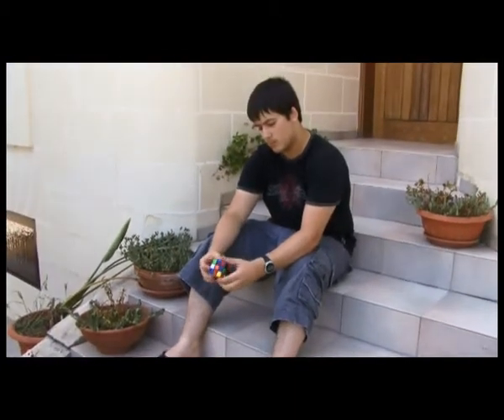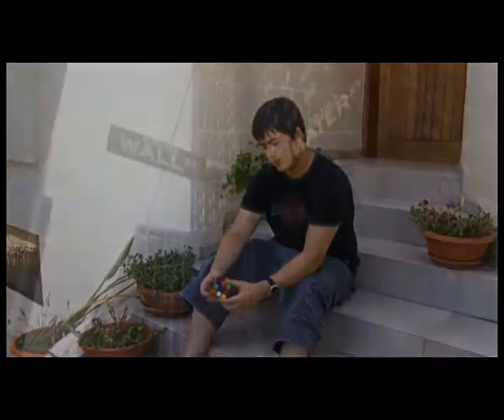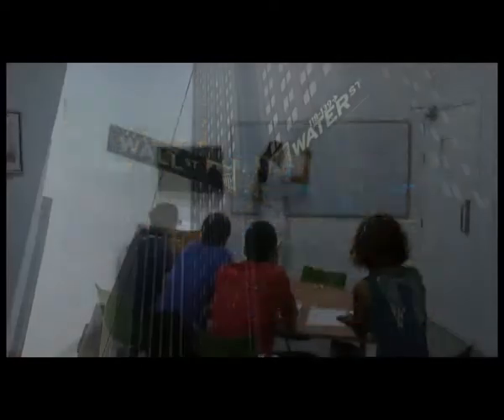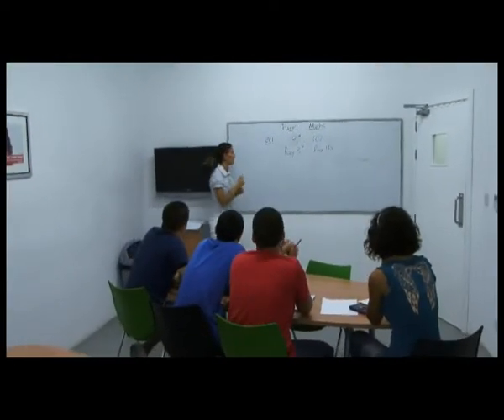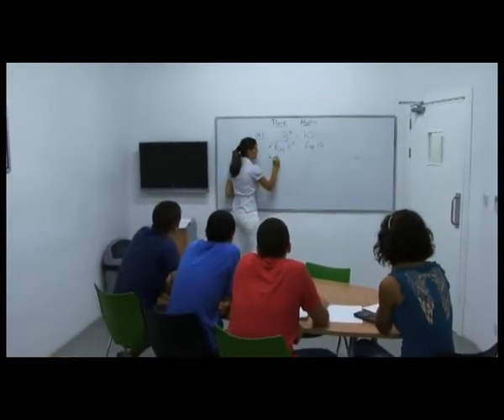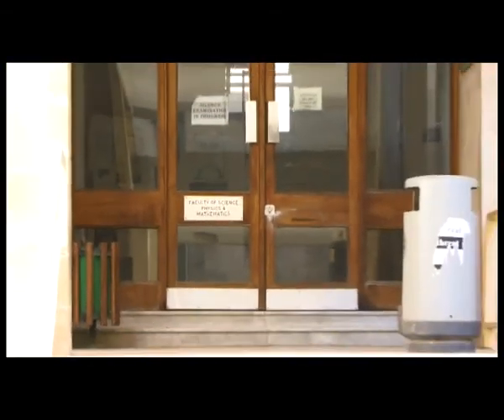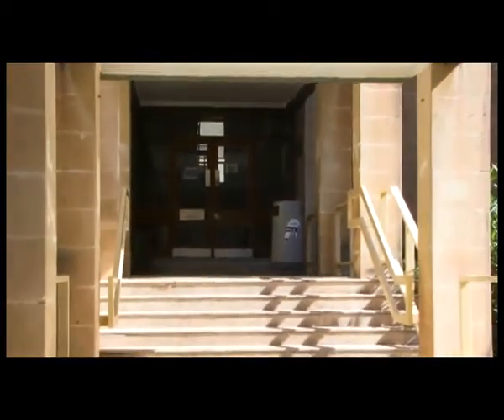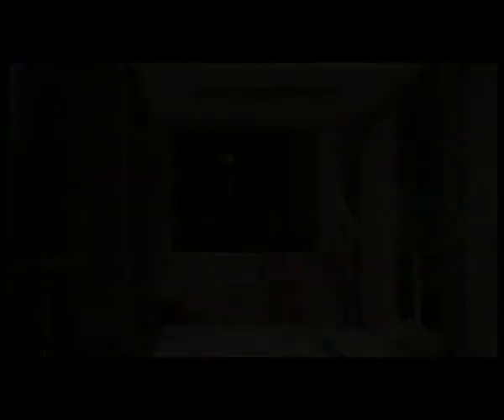Pure Mathematics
A Better Understanding is a collection of video clips intended to facilitate the choice of students considering a post secondary education.  These clips help students understand better the subjects offered at sixth form, the requirements these entail and the careers which these will lead to.  This is a Systems of Knowledge Project  by Luke Zammit, Daniel Difesa, John Galea, Kirk Brincau and James Bencini at St Martin's College Sixth Form.